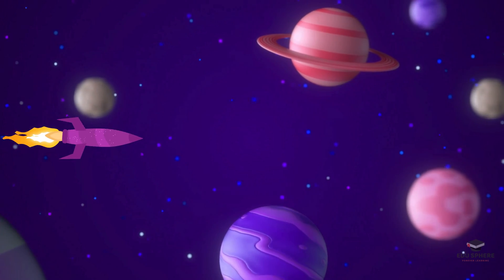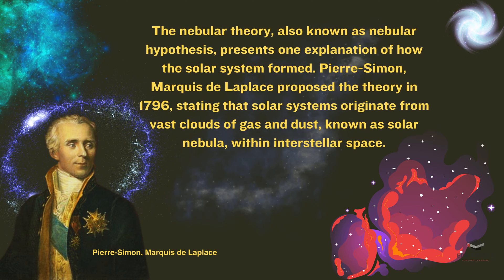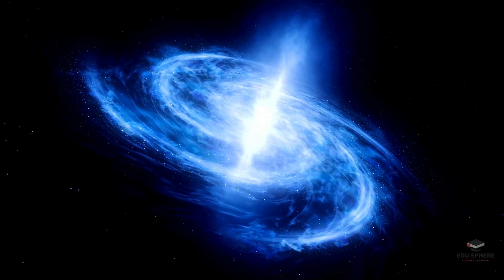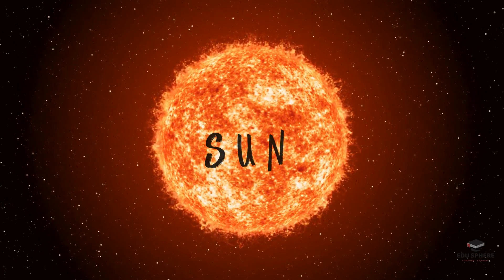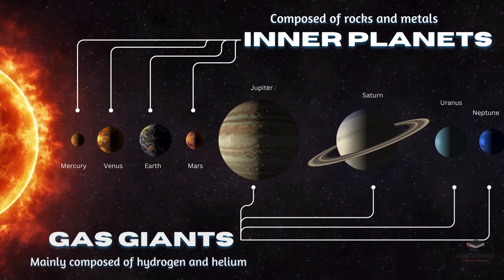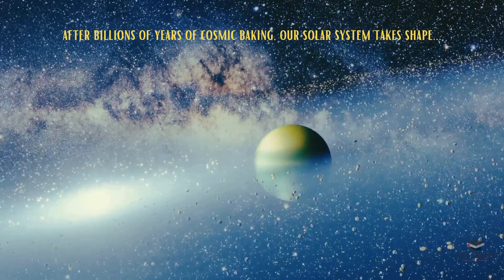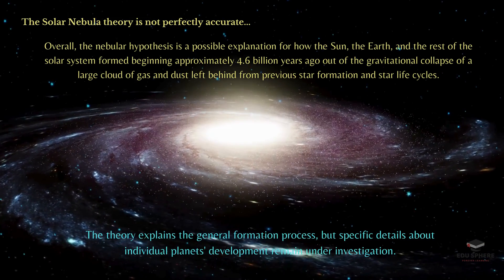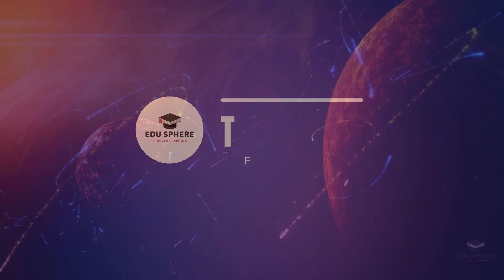Formation of the Solar System - The Solar Nebula theory Explained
Unravel the Mystery: How Did Our Solar System Form? 🪐 (Solar Nebula Theory Explained!)
Ever wondered how our amazing Solar System came to be?  Join us on a cosmic journey as we delve into the Solar Nebula Theory, the leading explanation for its spectacular birth!

In this video, you'll discover:

The birthplace of stars and planets: From a swirling cloud of gas and dust to a blazing sun and its orbiting family.
The invisible force that shaped it all: Gravity's grand dance: how it pulled particles together, birthing planets and moons.
Why planets are so different: Why are some rocky and hot, while others are icy giants?

So, buckle up, space cadets!  This video will take you on a mind-blowing adventure through the origins of our Solar System.